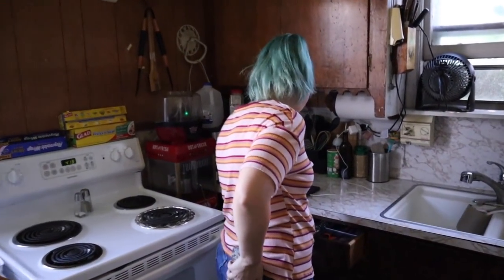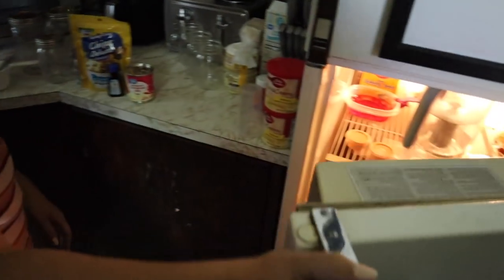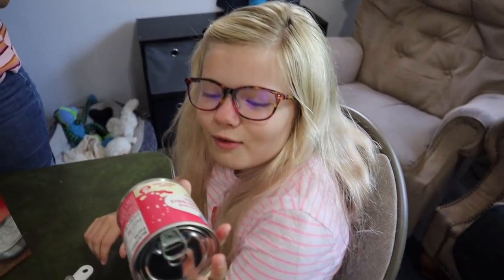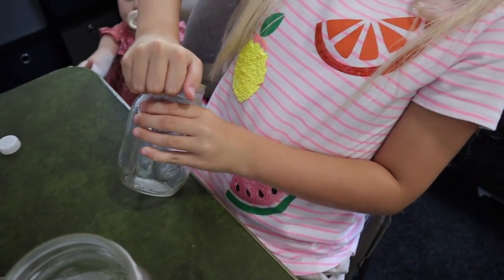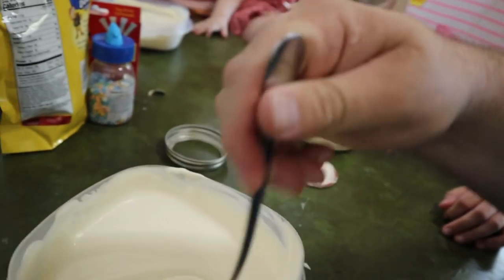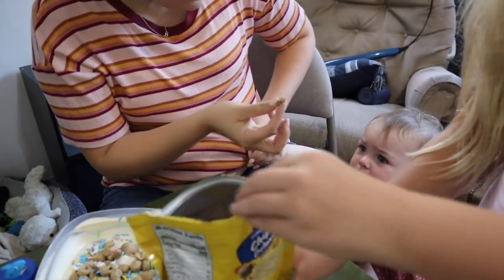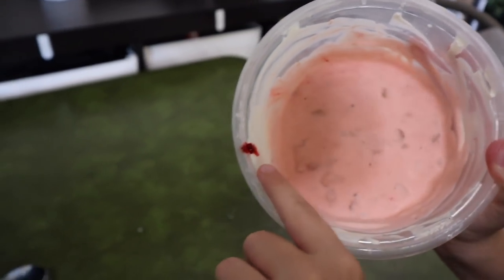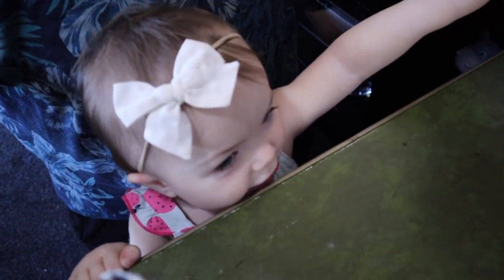Ice Cream from a JAR!? It's Science! | Vlog #131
The heat wave continues! In an effort to cool down we decide to try something we saw on Tik Tok, making mason jar ice cream! HOW!? you ask? Simple. It’s SCIENCE!

Want to send us stuff? DO IT!
WELCOME BURCHES! We are Life's A Burch! An instant family comprised of:
- Cameron: A Husband and Father who is a giant man child
- Shaylee: A Beautiful Wife and Mother (of 3 if you count the man-child)
- Kaylee: A Rambunctious and Witty Daughter
- Scarlet: A precious baby girl who has us all wrapped around her tiny fingers

Join us on our daily adventures where we show you that even the simplest things can bring the greatest joys & although life may be a Burch! That’s a good thing.